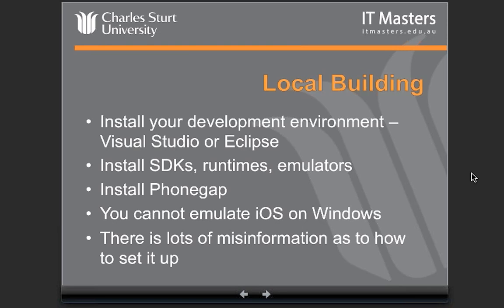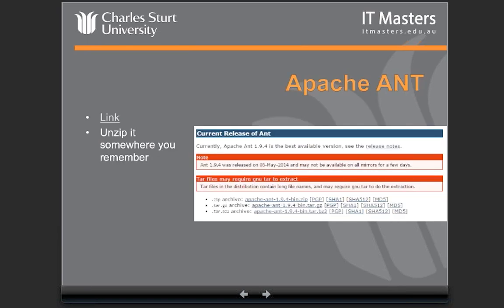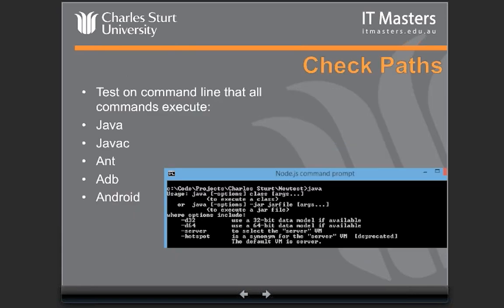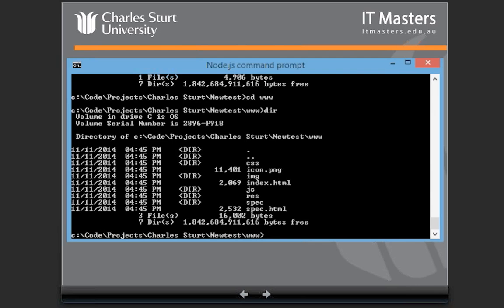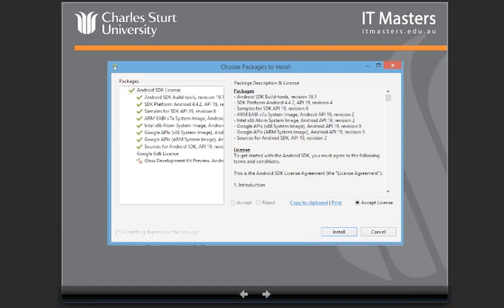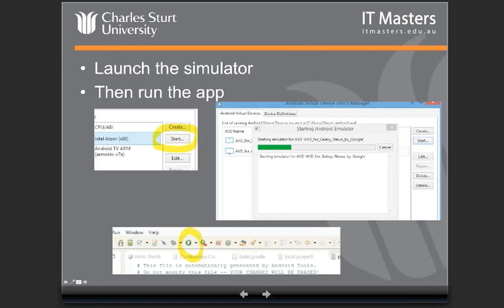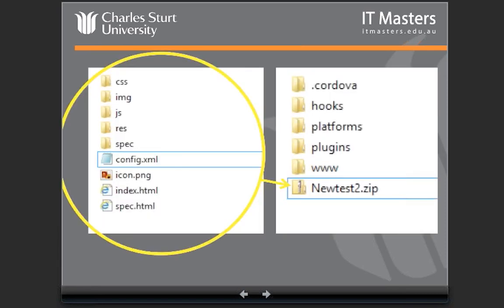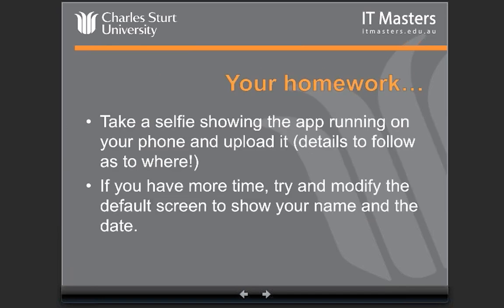PhoneGap Development Environment Setup: Free Short Course - Cross-Platform Mobile App Development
In this video, Steve will walk you through how to install the development environment on your system, and then get a basic 'Hello World' application running on your phone.

Register on the IT Masters website for access to the free course materials

Delivered by Steve Gregory